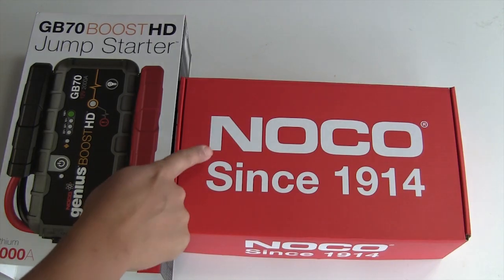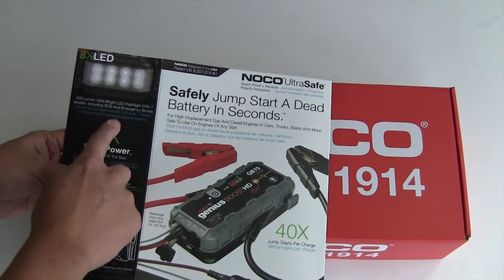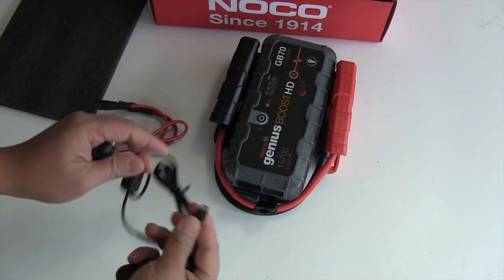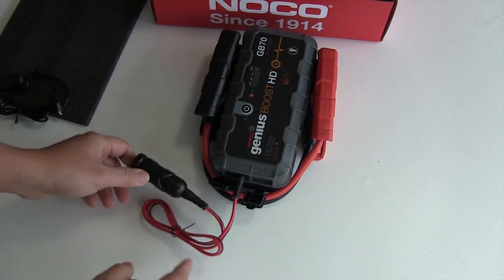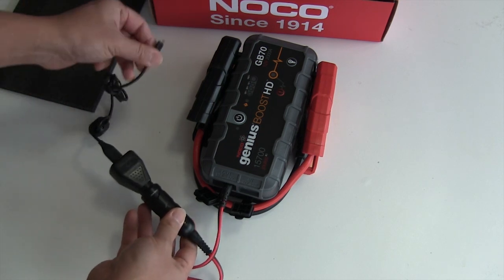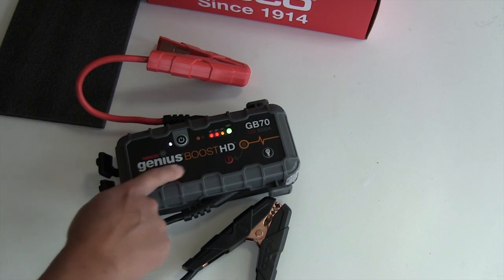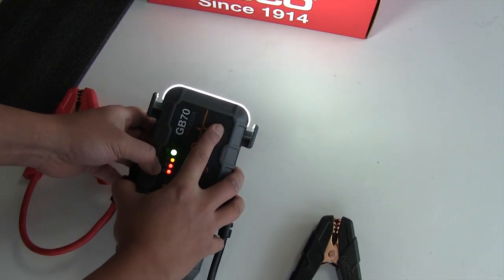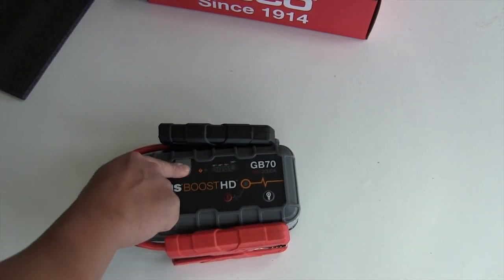Noco GB70 battery jump pack review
Noco GB70 battery jump pack charger review with cell phone charging tips.